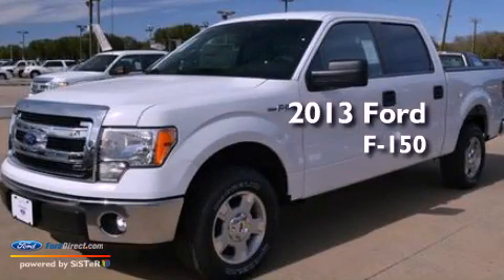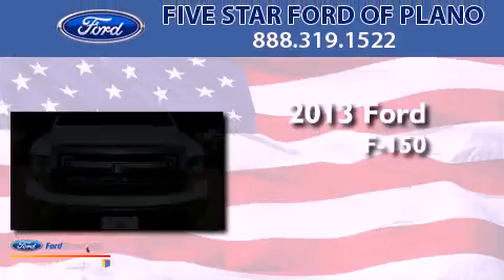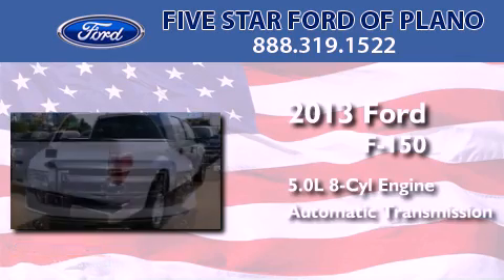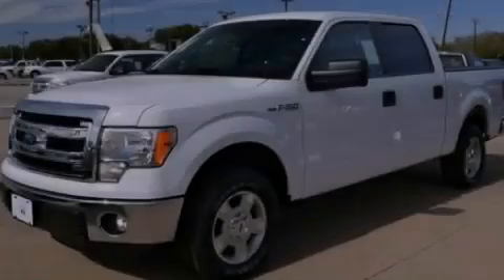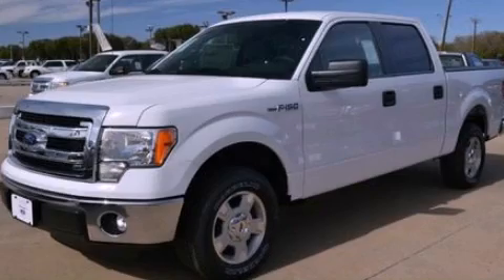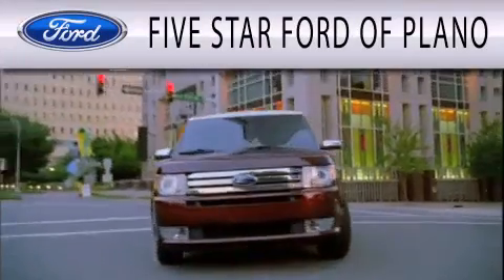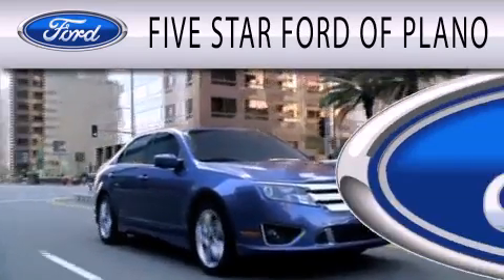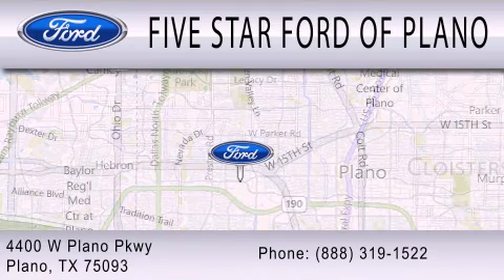2013 FORD F-150 Plano TX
Year : 2013
 Make : FORD
 Model : F-150
 Engine : 5.0L V8 32V MPFI DOHC FLEXIBLE FUEL
 Trans . : 6-SPEED AUTOMATIC
 Exterior : OXFORD WHITE
 Miles : 9
 Interior : STEEL GRAY
 Stock : DFA15268